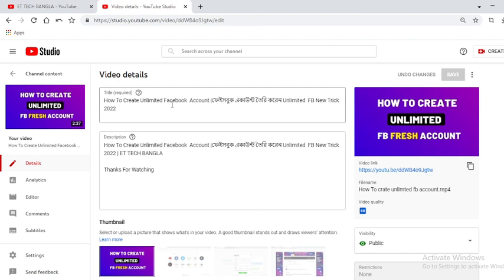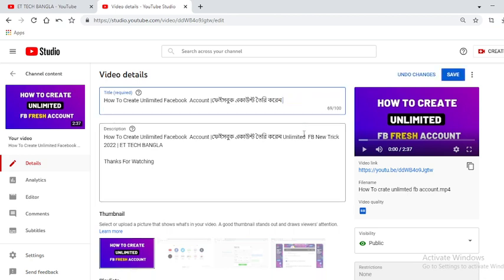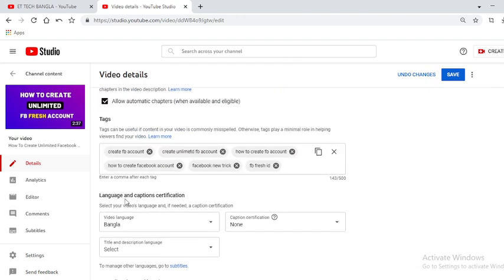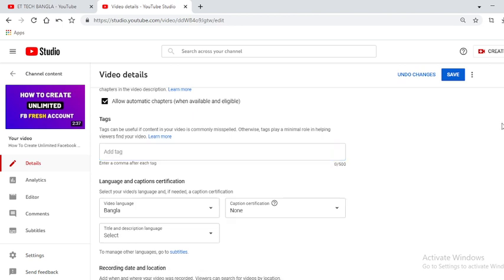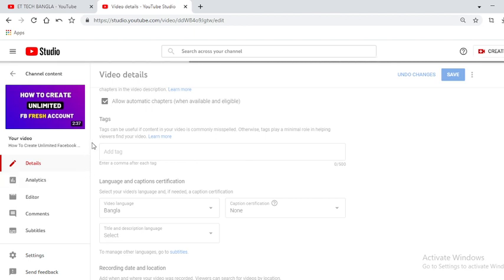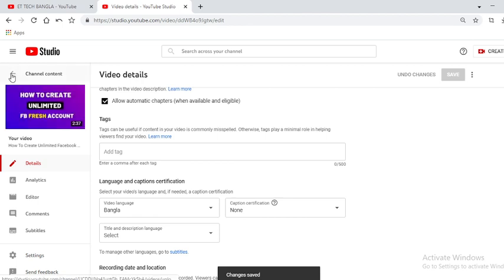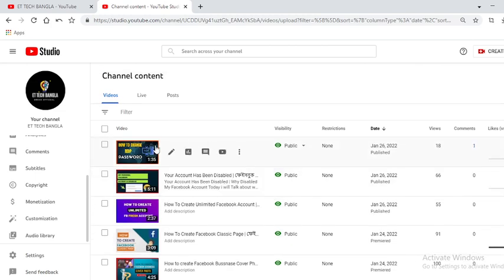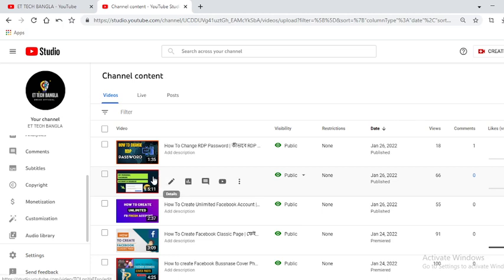How to Fix YouTube Misleading Metadata